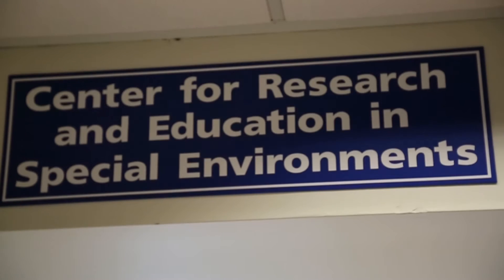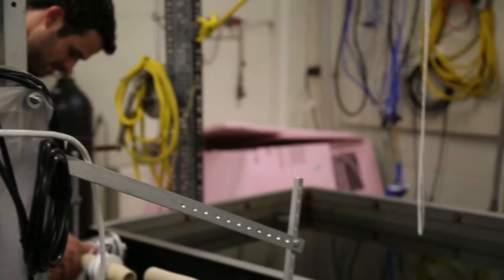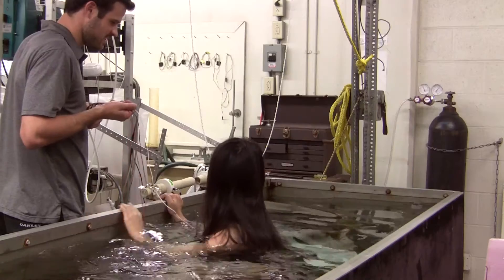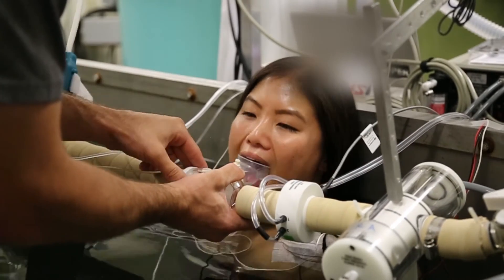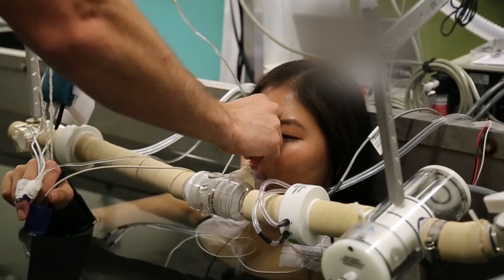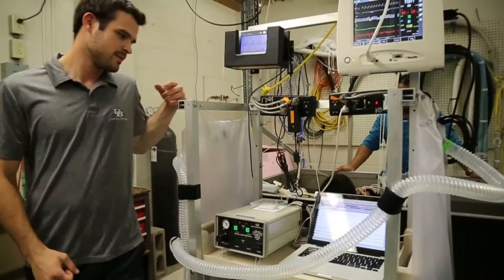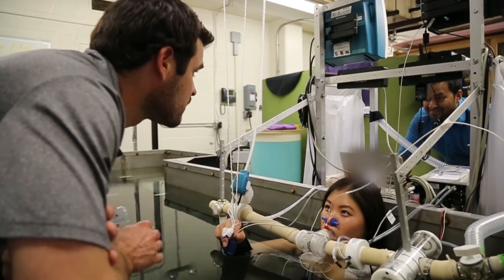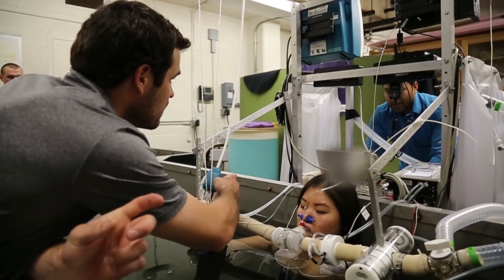UB SPHHP Student Profile - James Sackett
Hear how James Sackett, a doctoral student in the Department of Exercise and Nutrition Sciences, is exploring scuba diving safety and performance utilizing facilities unique to UB.